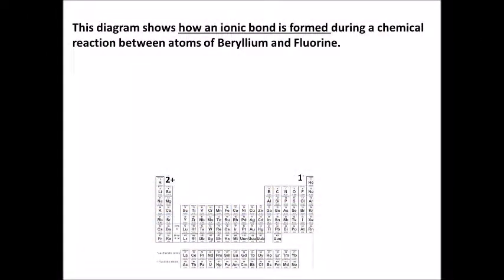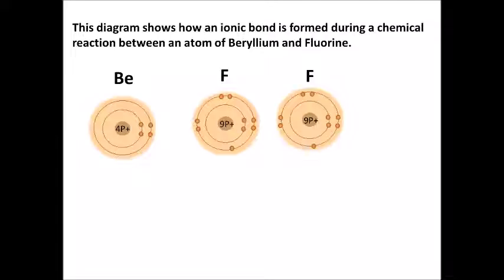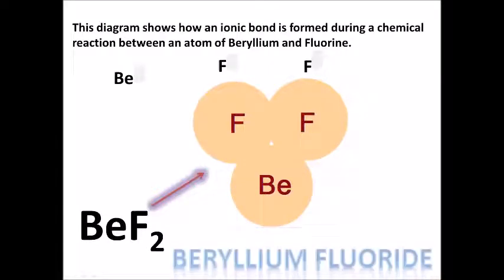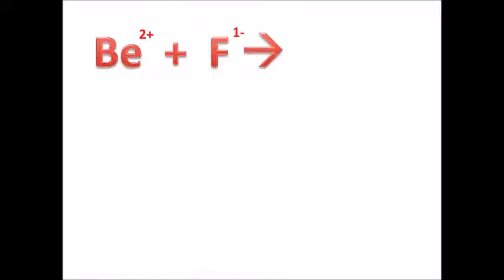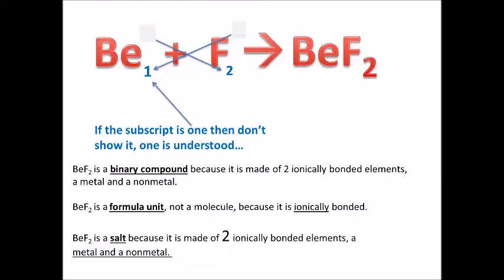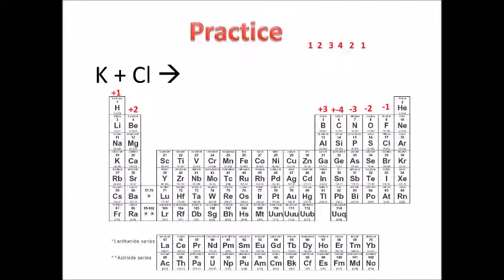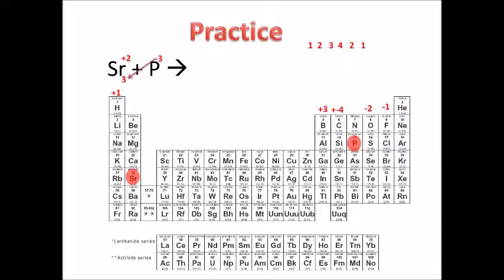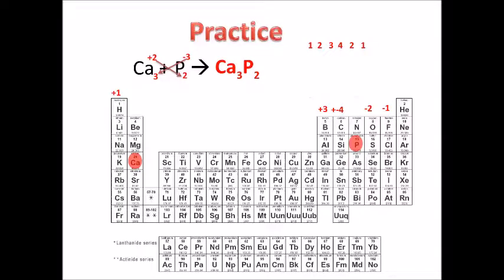Ionic Bonding - How Ionic Bonds Form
How ionic bonds form and how to predict the product of an ionic bond. This is by far one of the best and most understandable video lessons covering ionic bonding for High School Chemistry and Physical Science. The video explains the process of ionic bonding and explains how to determine the formula of the product of ionic bonding.